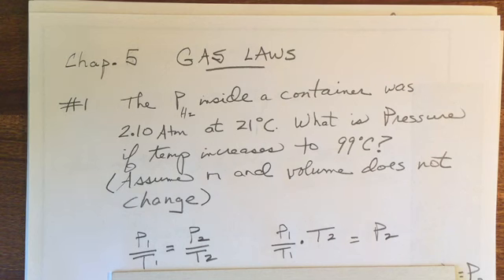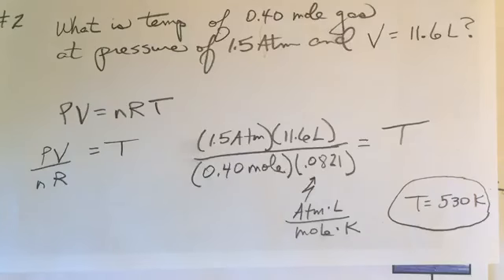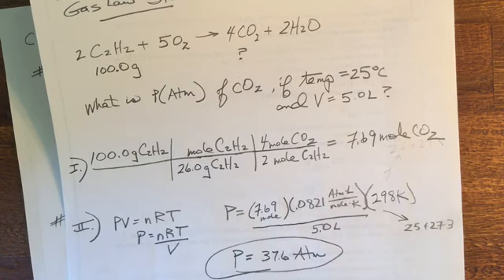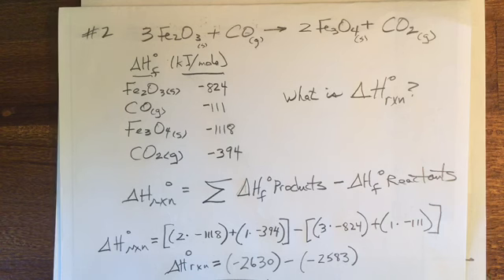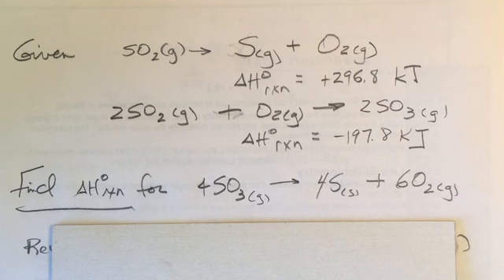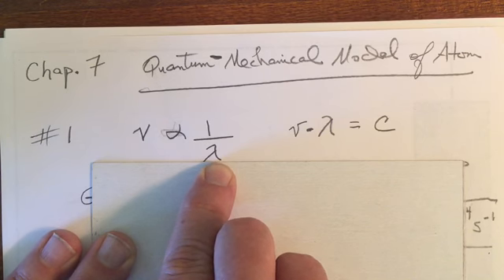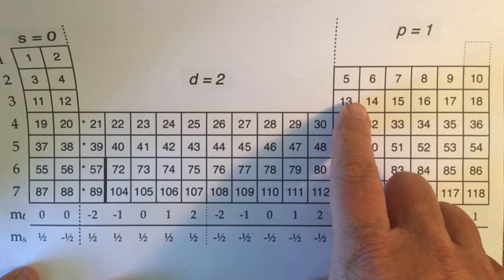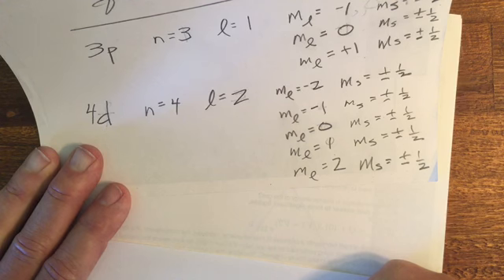2045 - Chapter 5,6, and 7 Problems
Step-by-step explanation of Gas Law, Thermochemistry and Quantum Mechanics problems.